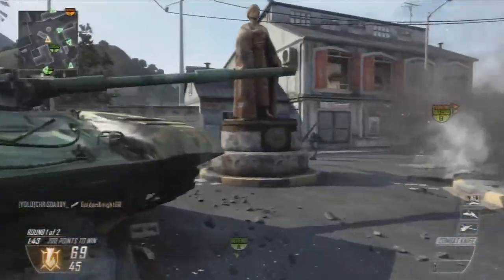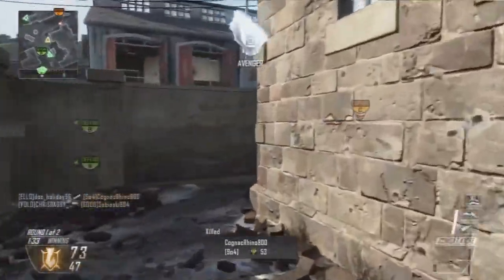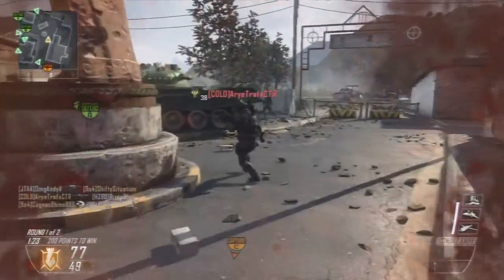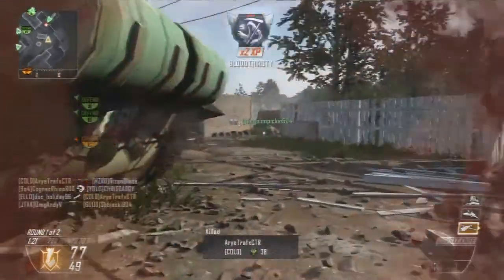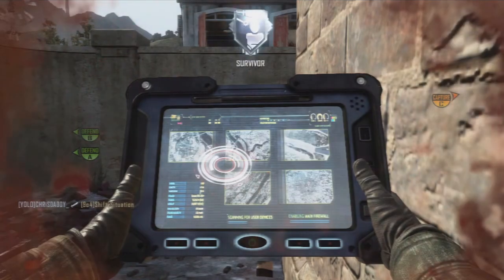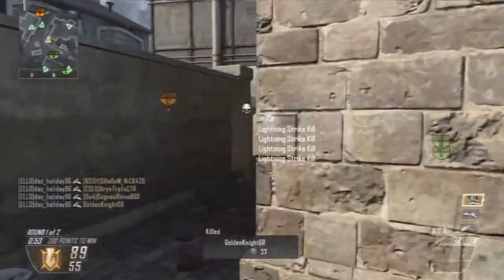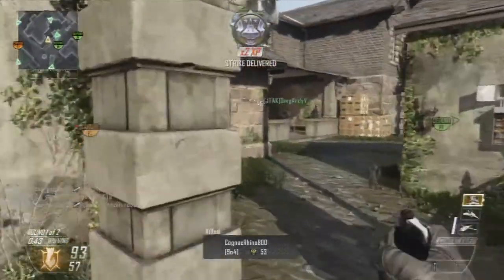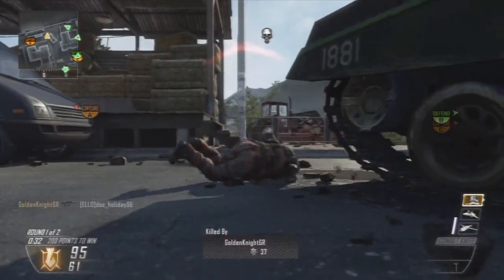Update Video (New Laptop, Yeti Mic, etc)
Hey guys what is up I will now start posting videos again because I got everything situated and ready to go!